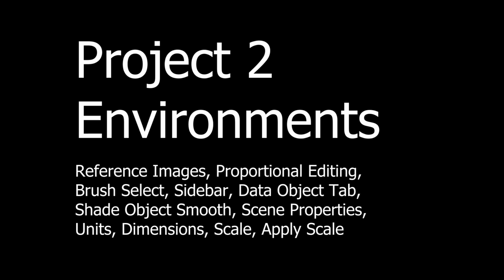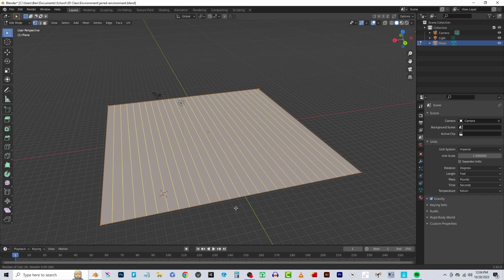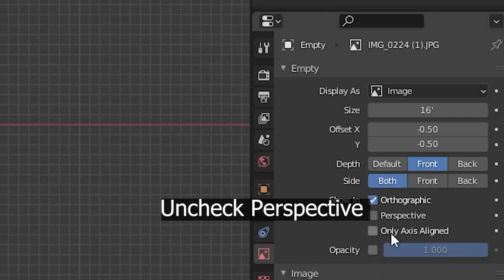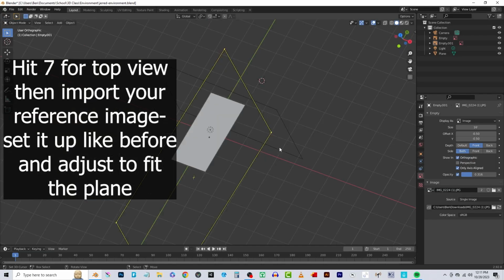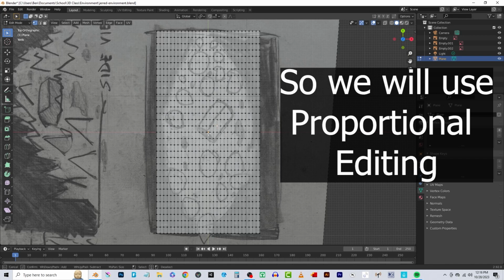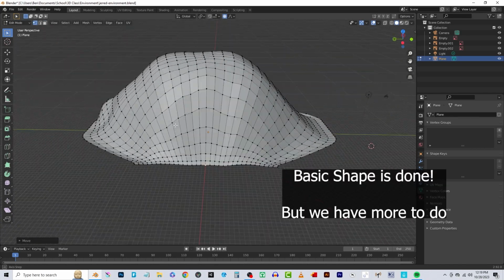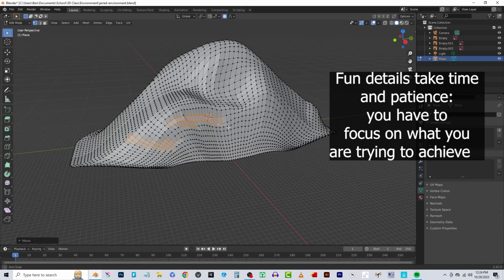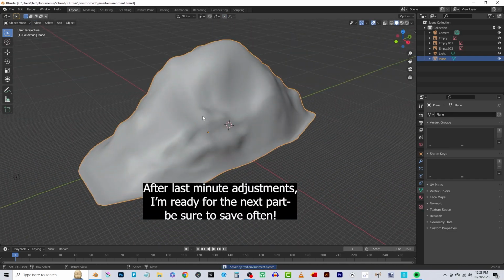Part 5: Environment Project Like The Cool Kids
Here you will learn how to do the project terrain, and tools like Using Reference Images on axes, Sidebar, Scene Properties Tab, Object Shade Smooth, Units, Dimensions, Apply Scale, Brush Select, and Proportional Editing